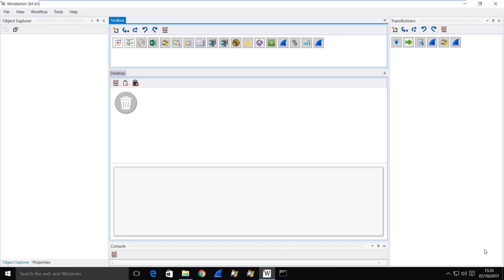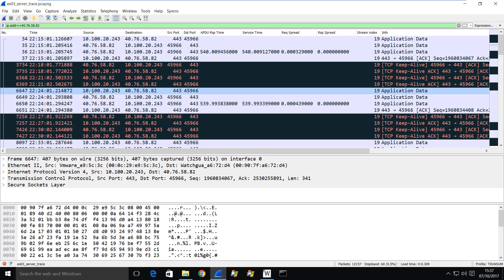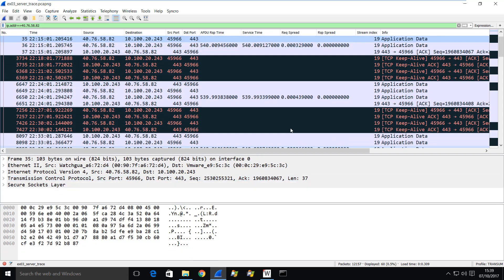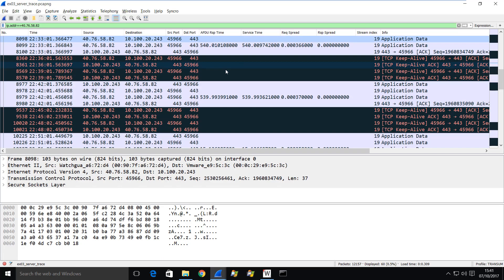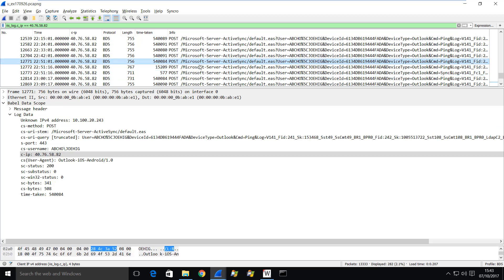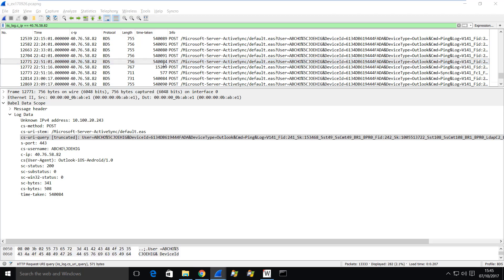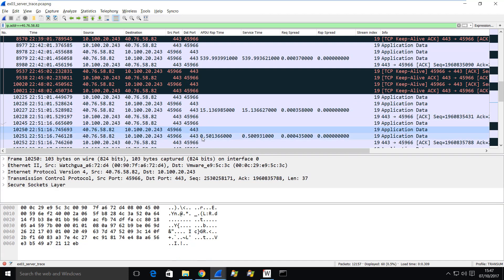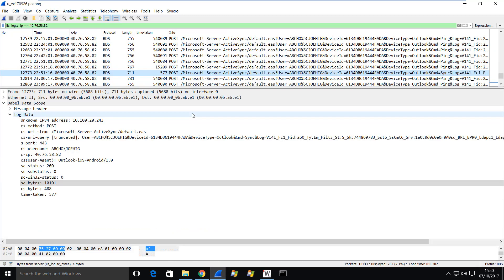Analyzing Microsoft IIS Web Logs - Part 2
In this video we use an ActiveSync scenario to show how web logs can be used to see inside SSL/TLS packets.

If you haven't viewed it yet, take a look at the first part of this series